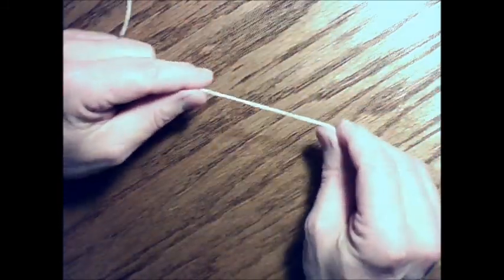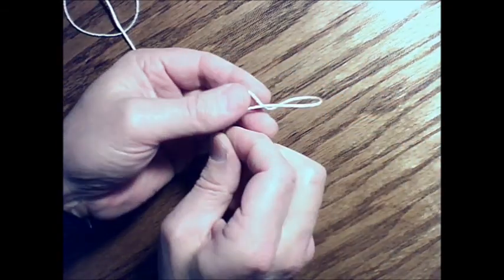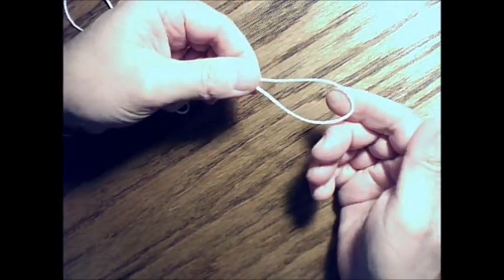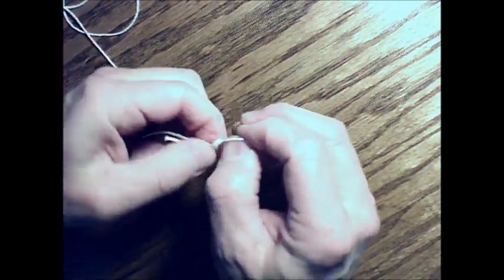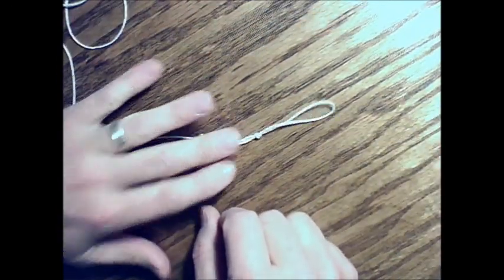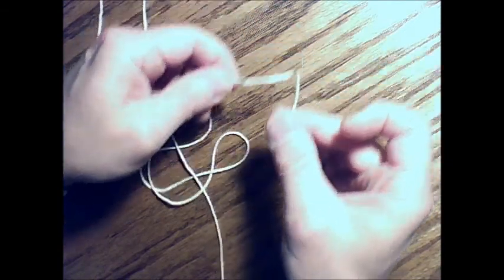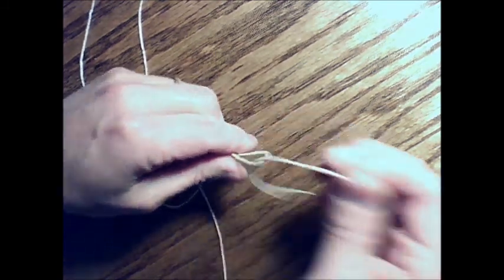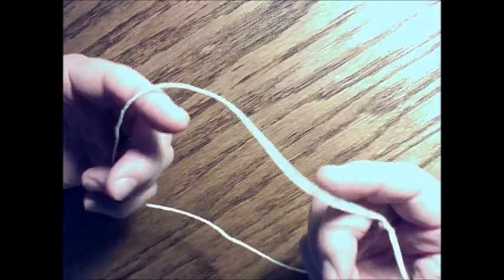Unit2_Balloon_Models_Pt3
Using balloons to understand the shape and arrangement of s and p orbitals in the electron cloud of an atom.